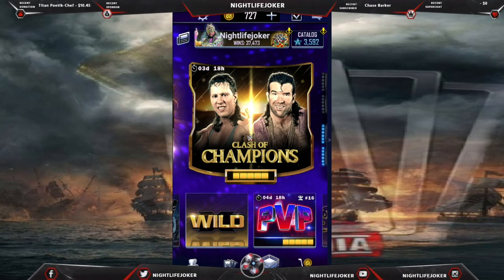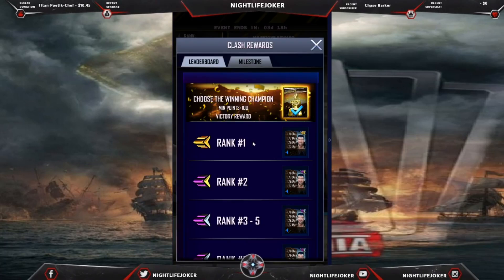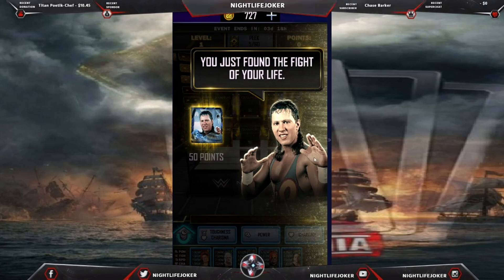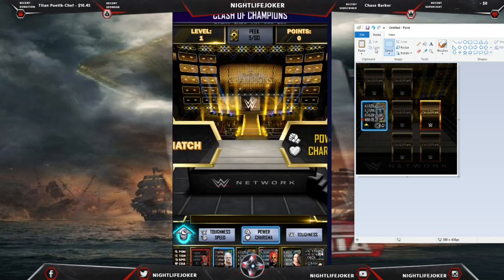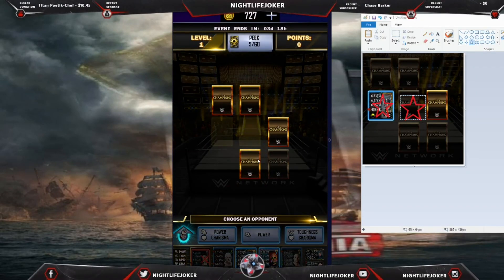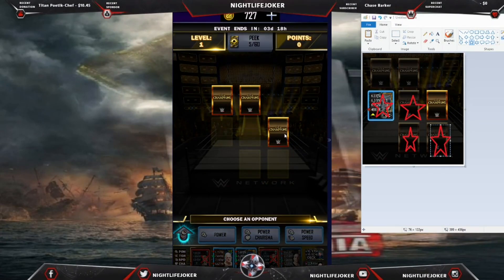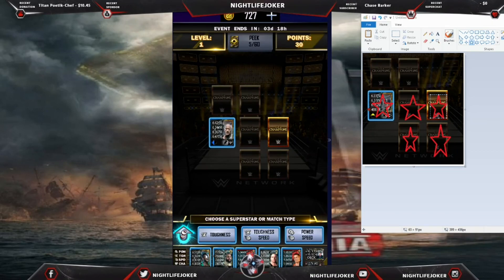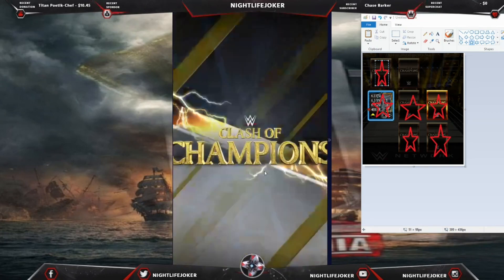WWE SUPERCARD CLASH OF CHAMPIONS PLAY FREE WITHOUT CREDITS HIGH RANK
WWE SUPERCARD CLASH OF CHAMPIONS  PLAY FREE  HIGH RANK TIPS AND TRICKS

HOW TO PLAY  CLASH OF CHAMPIONS FREE WITH NO CREDITS